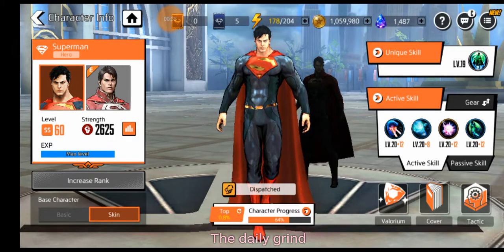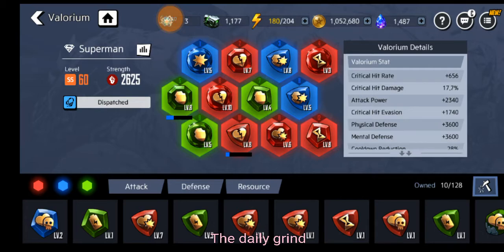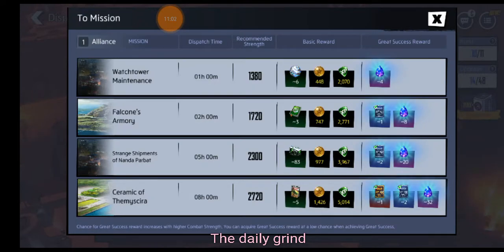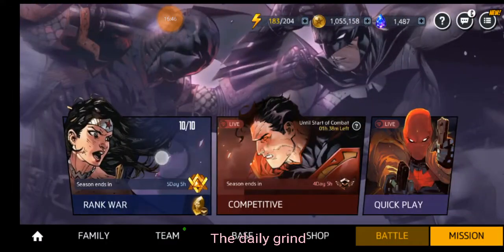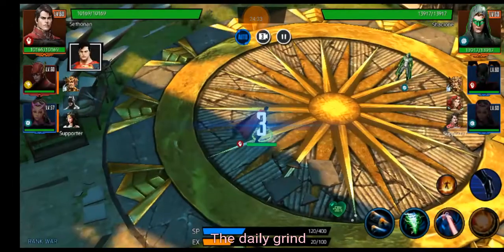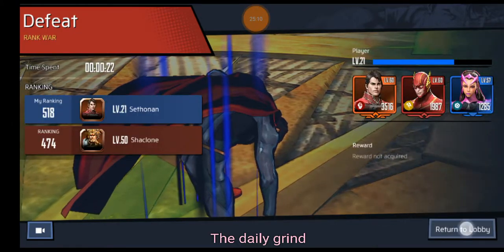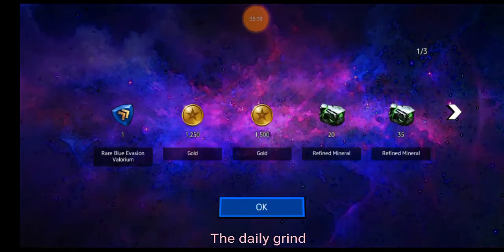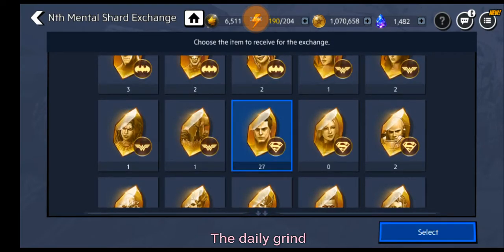DC Unchained Rank War Battles maxed Superman stats